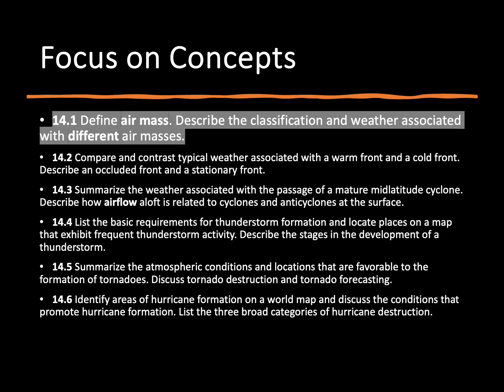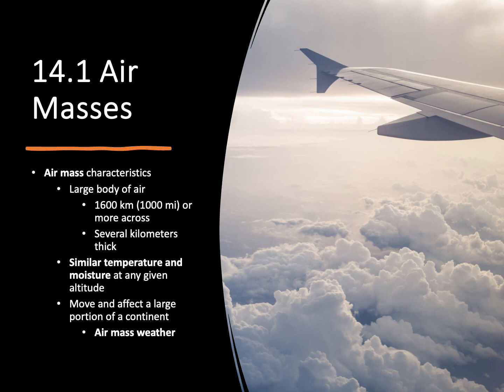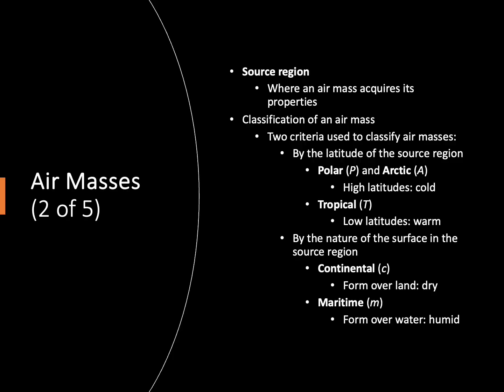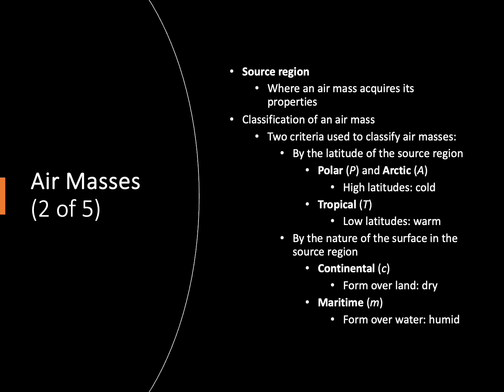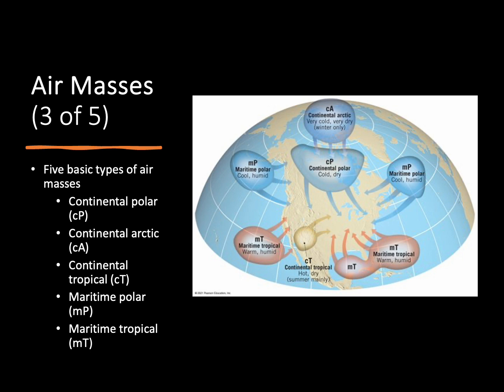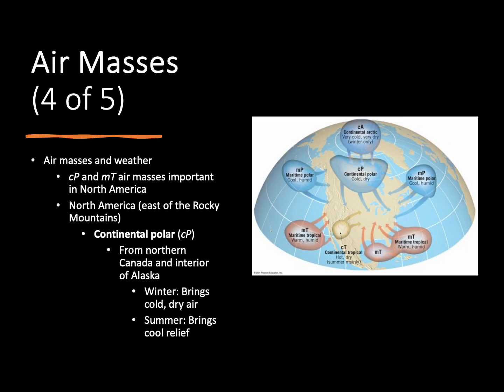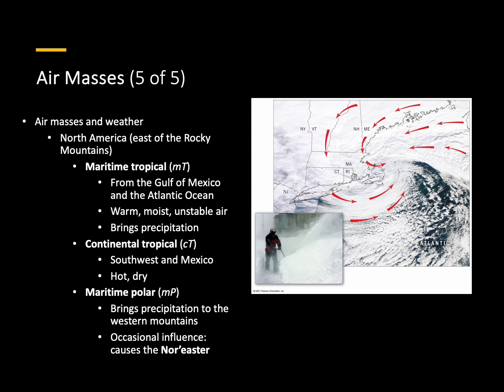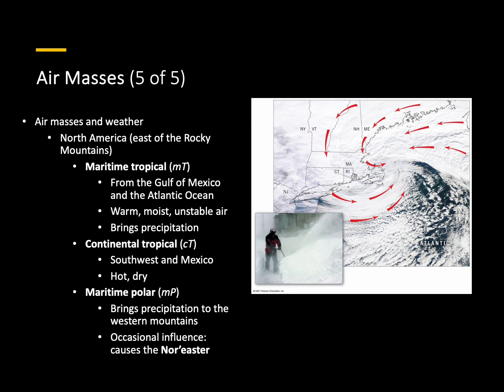Air Masses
14.1 Define air mass. Describe the classification and weather associated with different air masses.